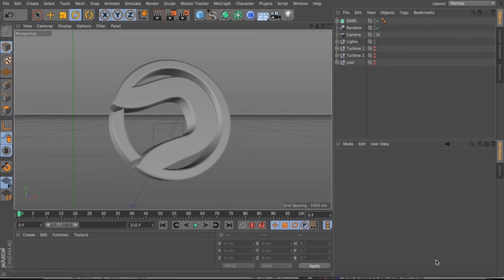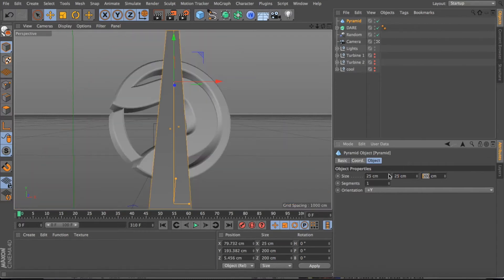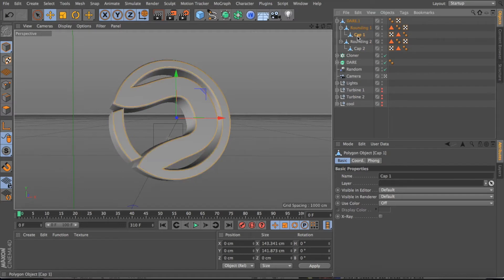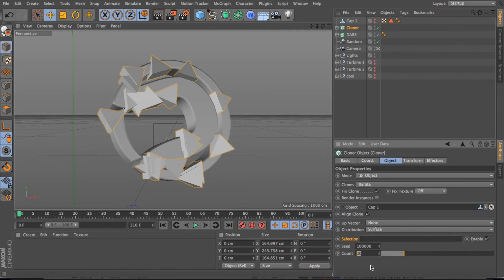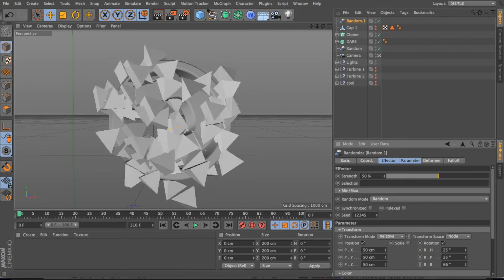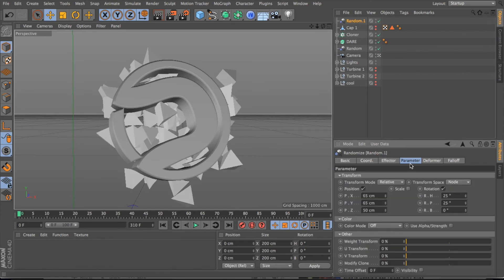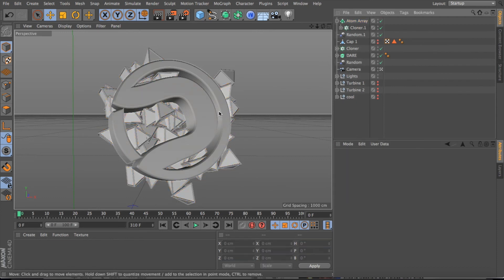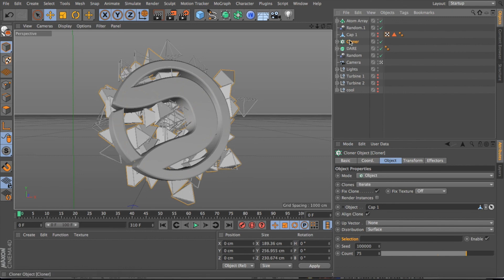Using Cloner to Create Logo Backings | Cinema 4D Tutorial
Hey dudes it's been a long while since I've done a tutorial but figured this would be a cool technique to share. Use this a lot and it adds a really unique backing to your renders than can be used a ton of different ways with different shapes. I'd love to see you guys make something using this render technique so if you do be sure to tweet it at me! :D @shinyaxew

Expect some more tutorials soon as well as a few mac specific design problems that I get questions about alllll the time.